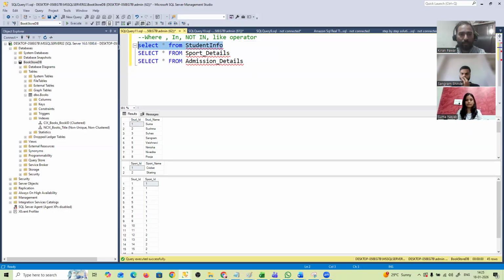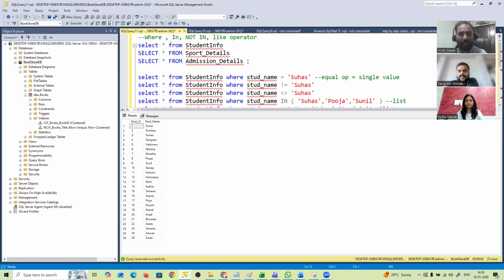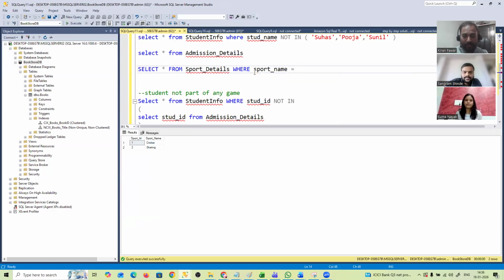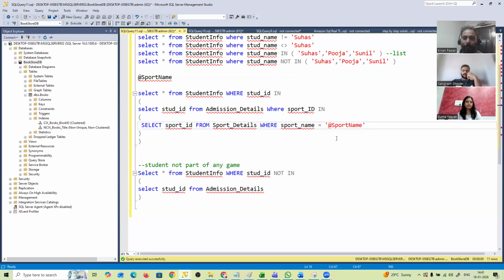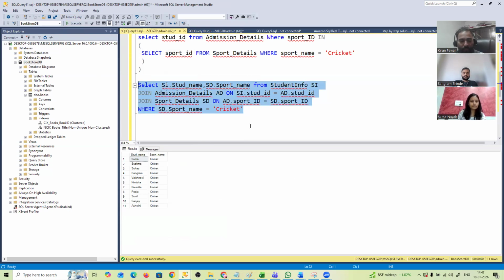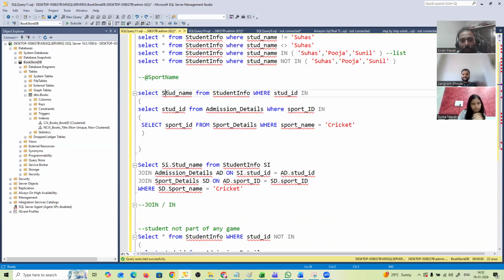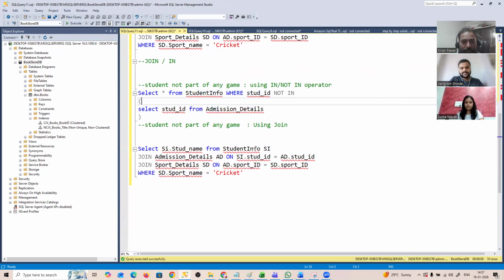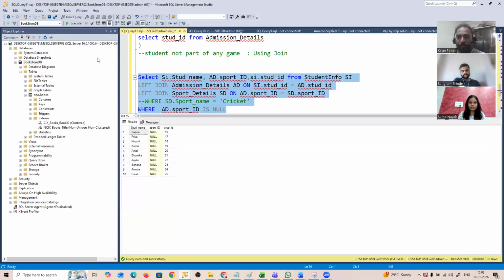Sql Live Training Session | In vs Join | Not In Vs Left Join | Sql Interview Question